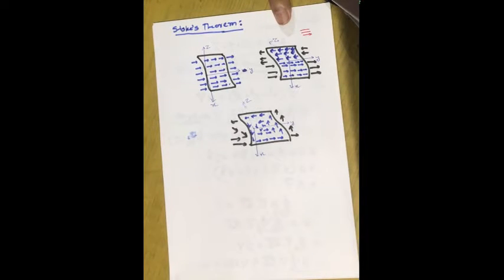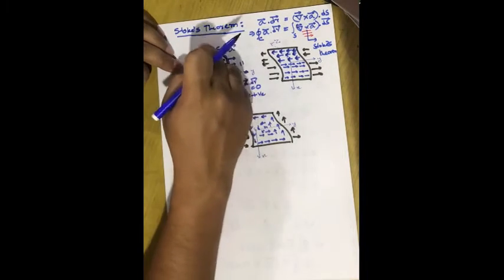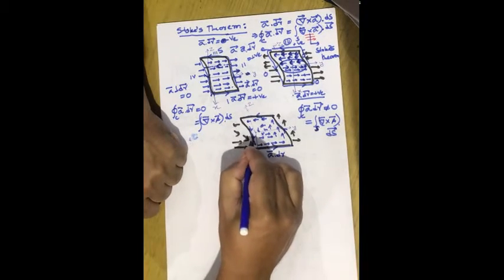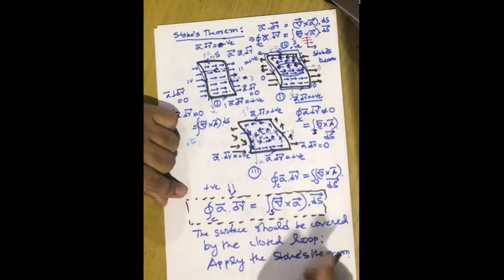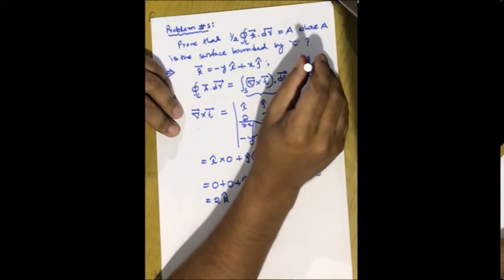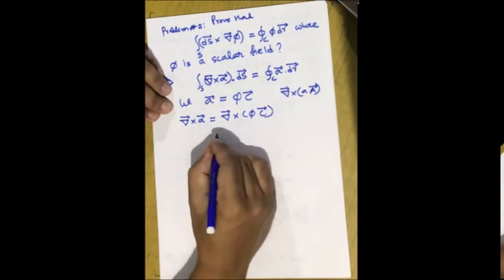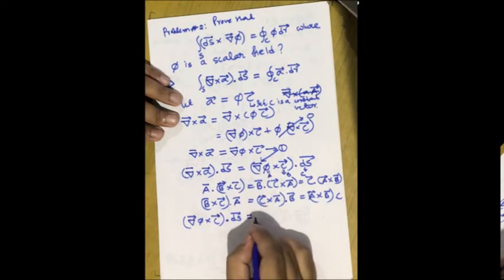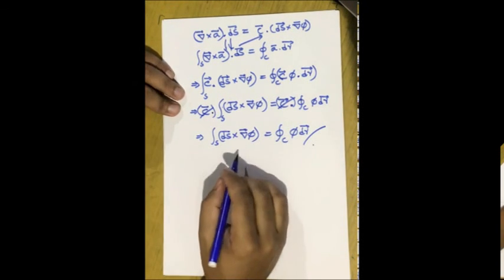lec11 Stokes theorem